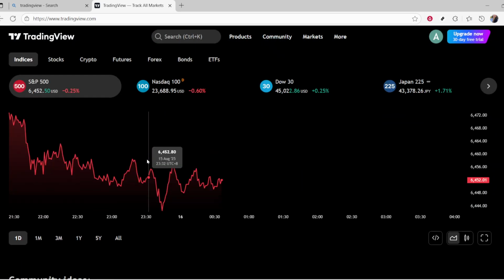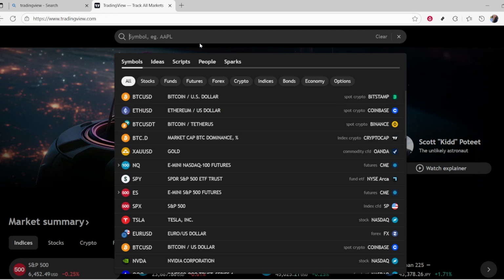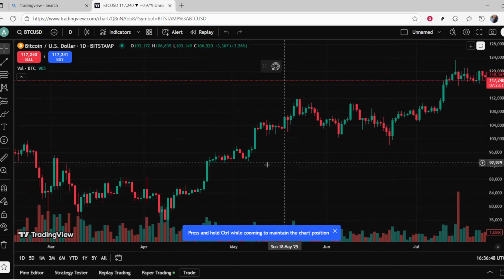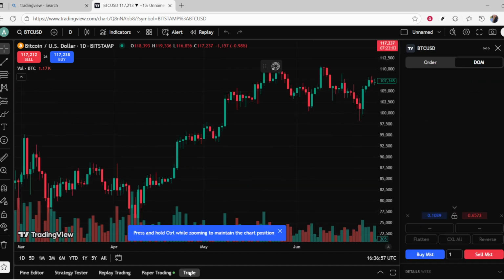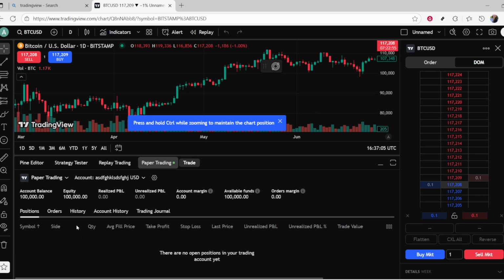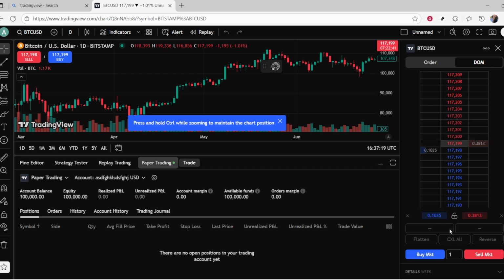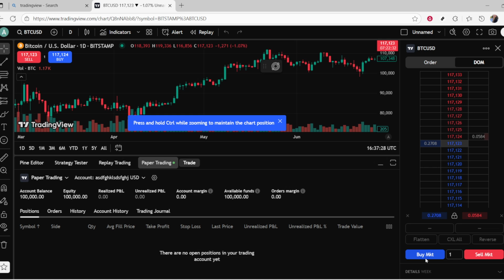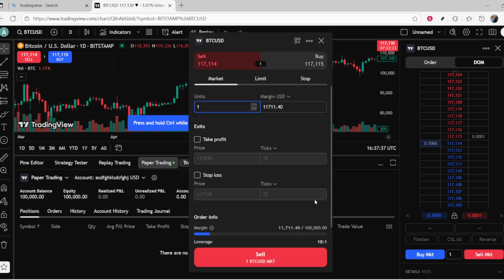How to use the DOM Depth of Market tool in TradingView